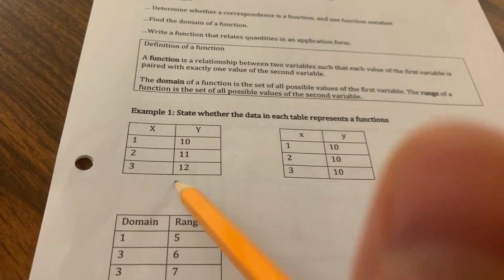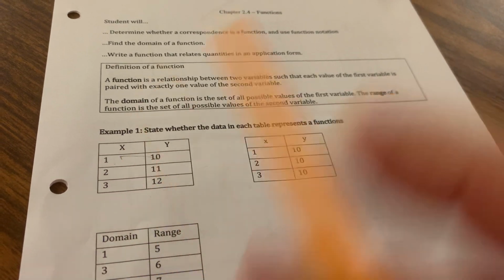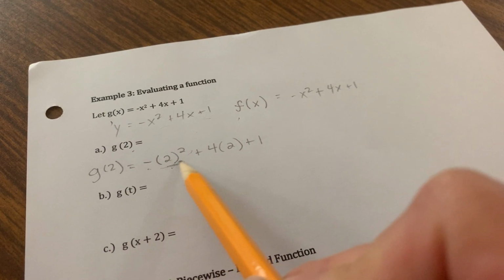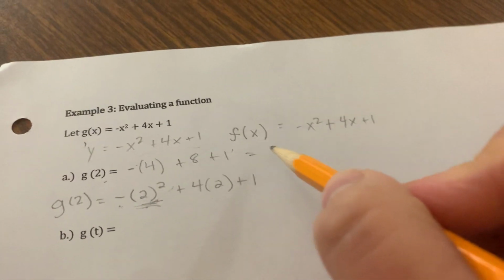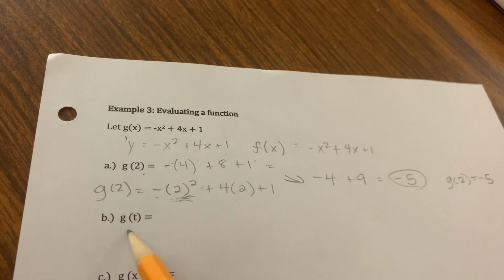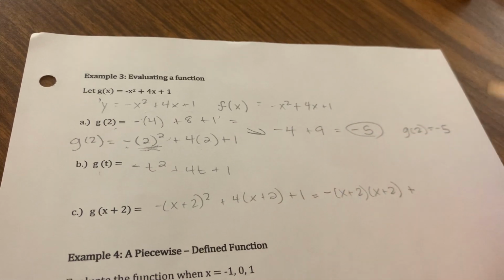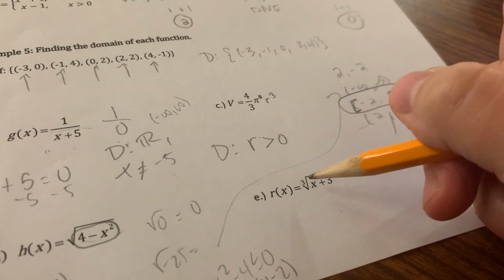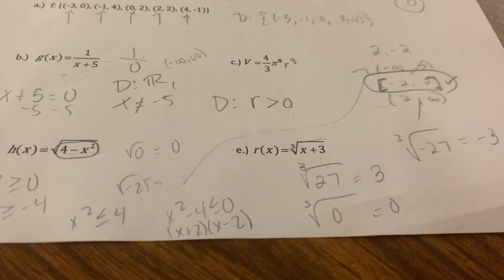Penn State - Math 22 - Chapter 2.4 Functions